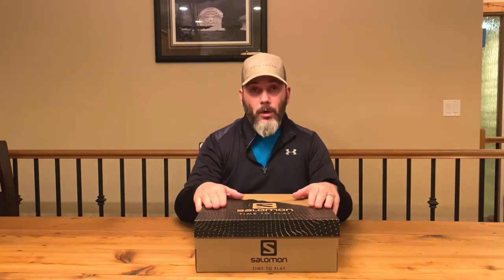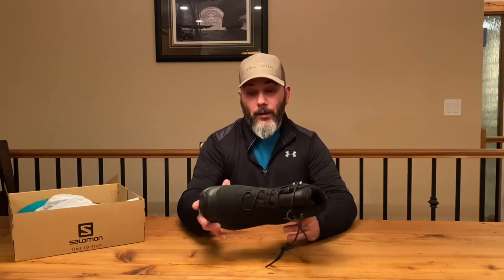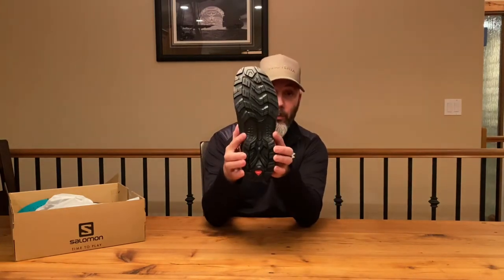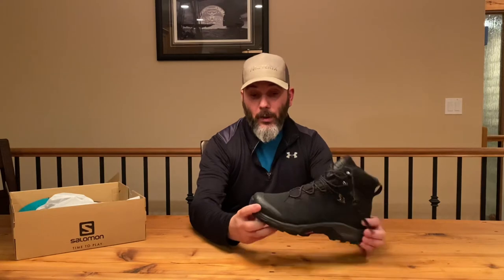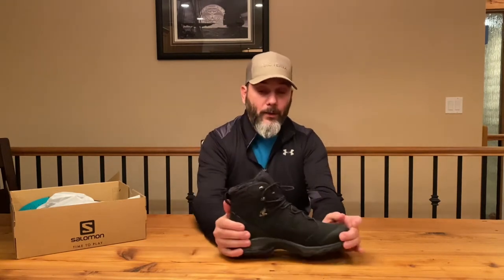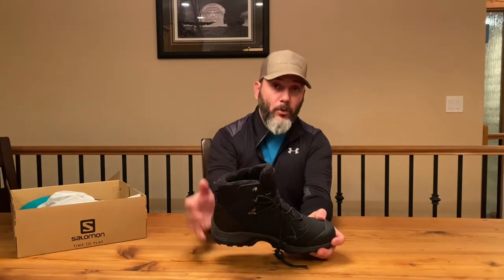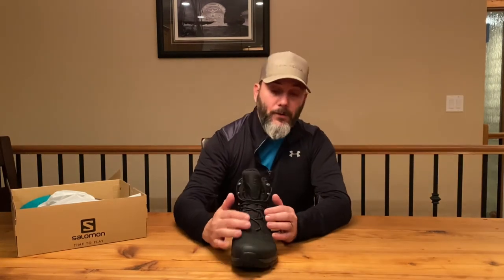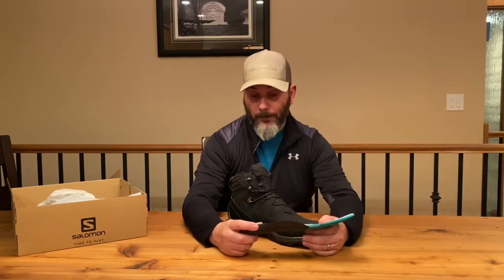Salomon Quest Winter GTX/Unboxing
PACK-
Day use: Osprey hikelite 26
Multi day: Zpack Arc Haul 62L

FOOTWEAR-
Arc'teryx Aerios fl GTX
Copper Sole socks
Dirty girl gaiters

CLOTHES-
Base layer: Under Armour T-shirt
Mid layer: Under Armour ColdGear Infrared
Sun Hoody: Arc’teryx Remige
Puffy: Arc’teryx Cerium Lt
Hard shell: Arc’teryx Zeta AR
Rain pants: Mountain Hardware Ozonic
UV Buff
Arc’teryx Trucker hat
PGA Golf shorts
Merino wool icebreaker 200 tights
Arc’teryx Conveyor belt

TENT & SLEEP SYSTEM
Zpack duplex tent
6 shepherd hooks/ 2 MSR groundhog
Black diamond trekking poles
Nemo tensor insulated pad ( reg/wide)
Zpack 20deg Down Quilt
Trekology Pillow

ELECTRONICS
Head lamp: Black Diamond Storm
Battery Bank: Anker power core 20,000 PD
Anker Charger
Garmin InReach mini
Garmin Fenix5x Sapphire

WINTER
Salomon Quest winter Gtx
TSL 227 Snowshoe
TSL Camo Gaiters
Icebreaker Sierra gloves
Arc’teryx Motus Balaclava
Hillsound trail crampons

COOKSET
Toaks 750
BRS stove
Toaks spork
opsak loksak
Leatherman skeletool Kbx knife

WATER
Sawyer squeeze
CNOC vecto 2L
Smart bottles